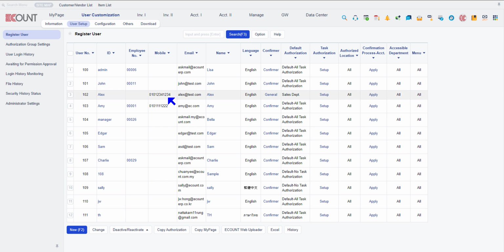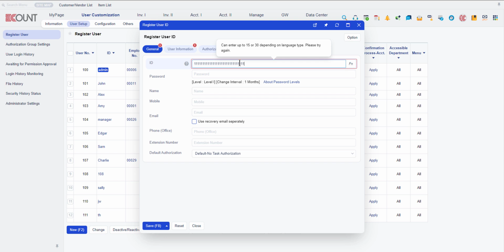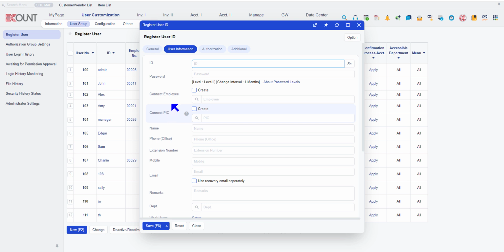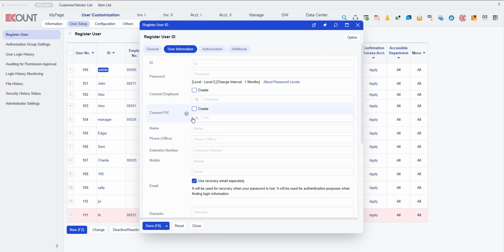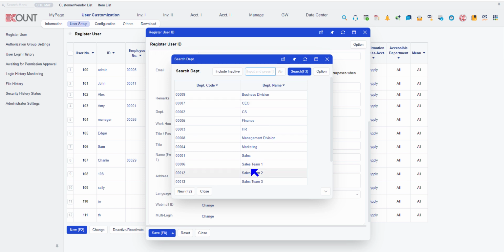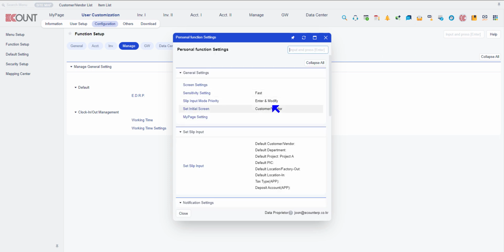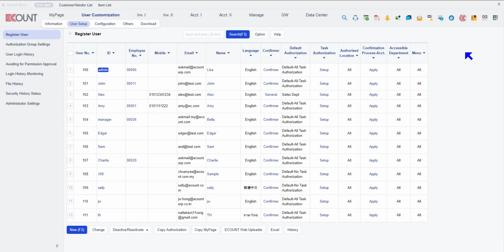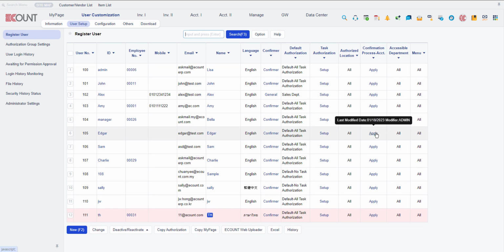[ECOUNT Practice] UserCustomization - User Setup - Register User - User Information